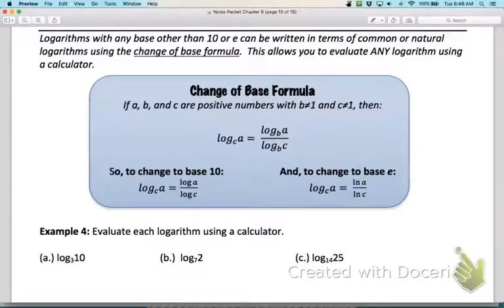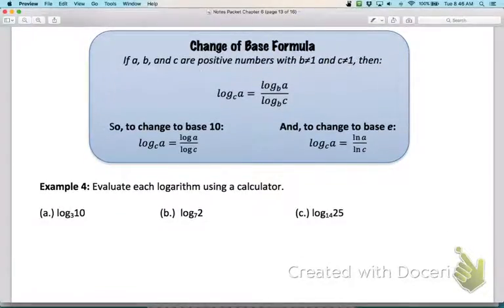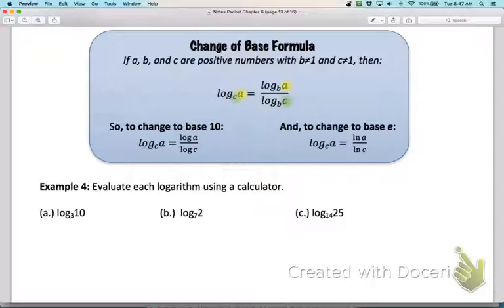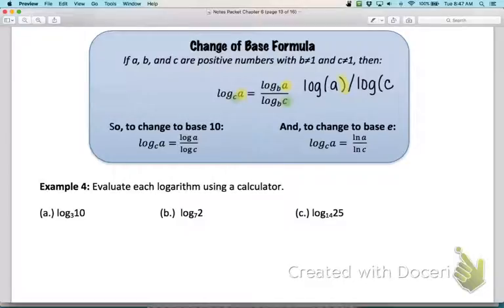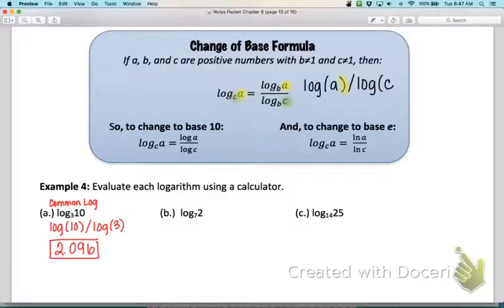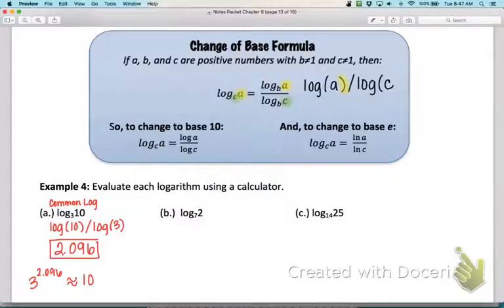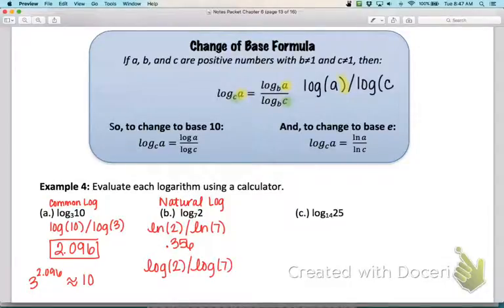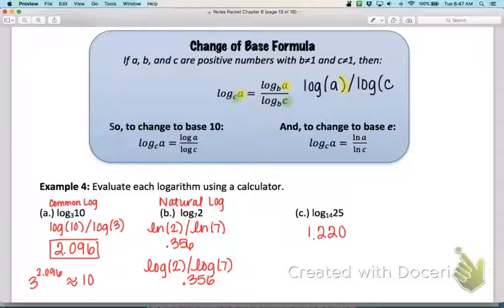Change of Base Formula for Logarithms